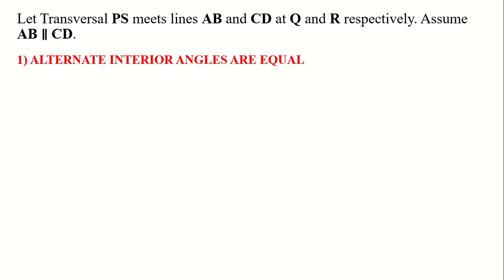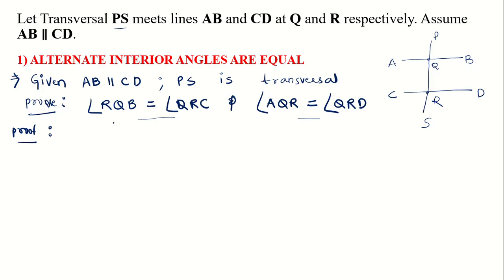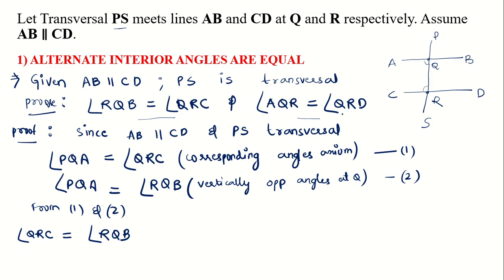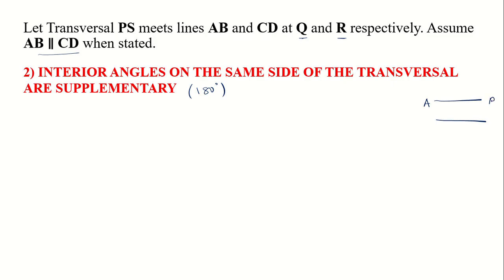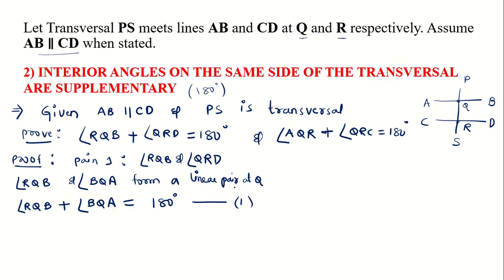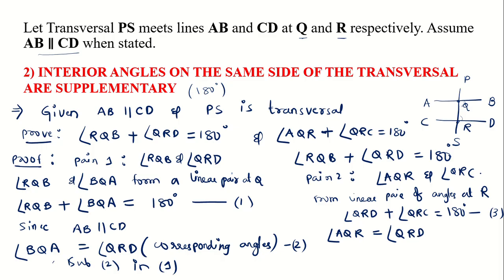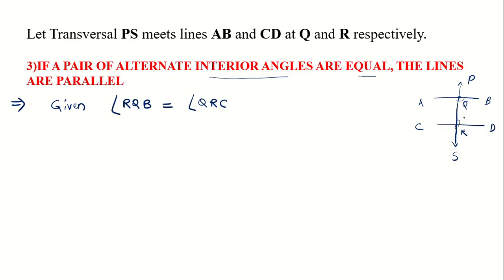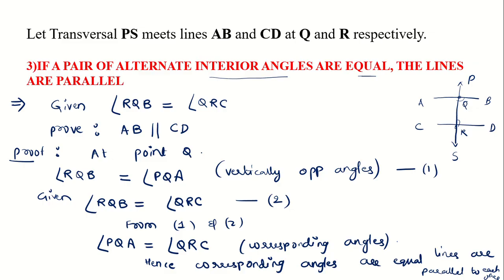Class 9th Maths | Lines and Angles | THEOREMS explained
This video explains important theorems related to lines and angles. It shows that
(1) alternate interior angles are equal,
 (2) interior angles on the same side of the transversal are supplementary, and
(3) if a pair of alternate interior angles are equal, then the lines are parallel. A clear diagram and simple layout make the concepts easy to understand.